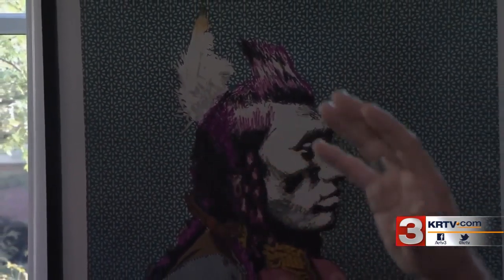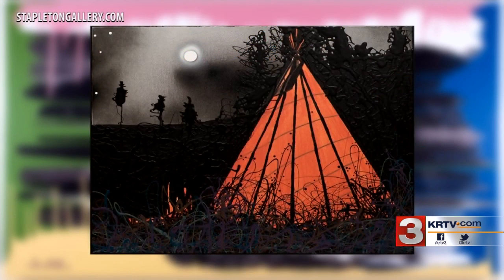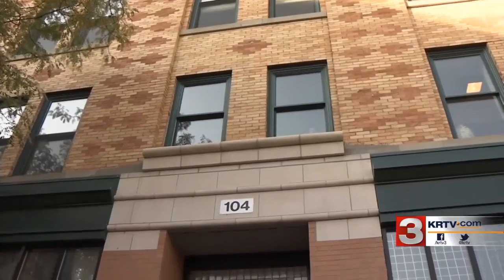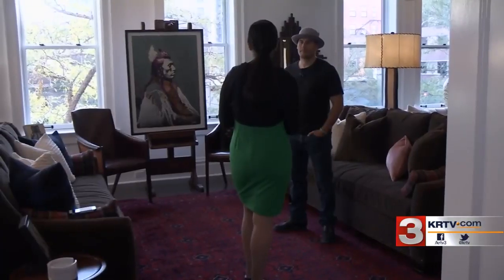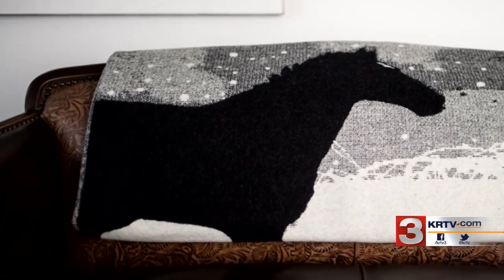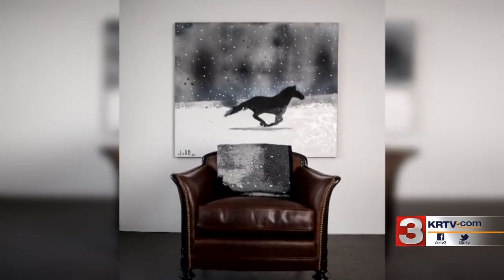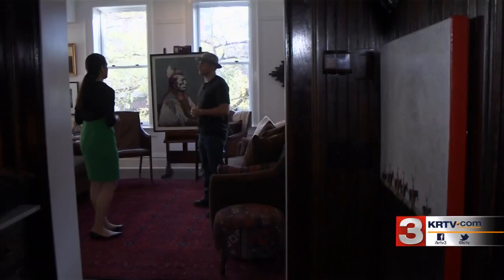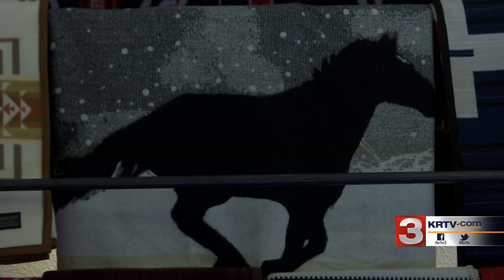Painting by Billings artist selected by Pendleton for blanket design